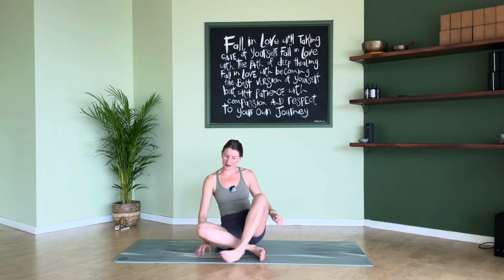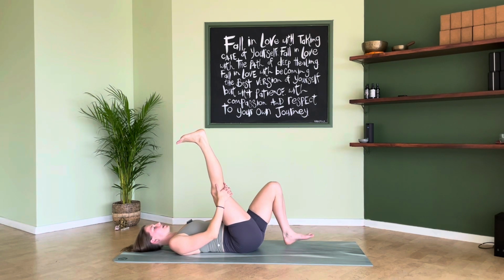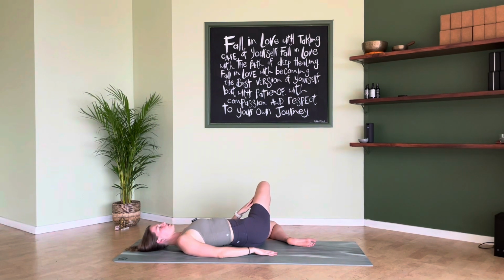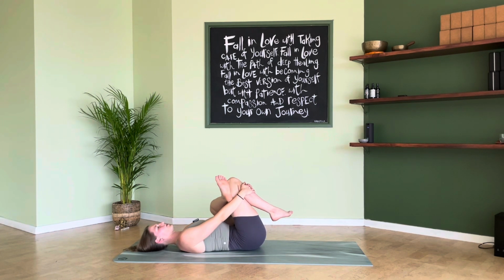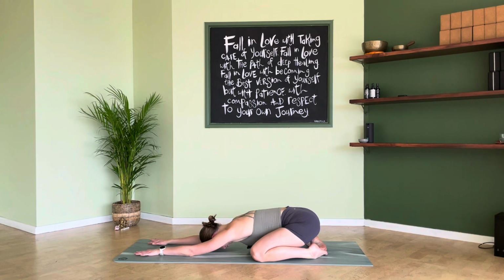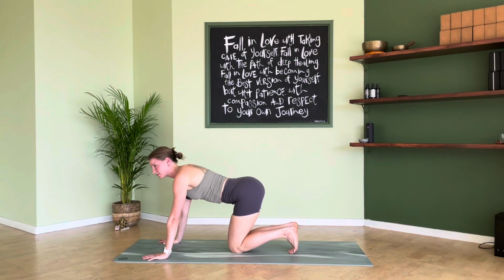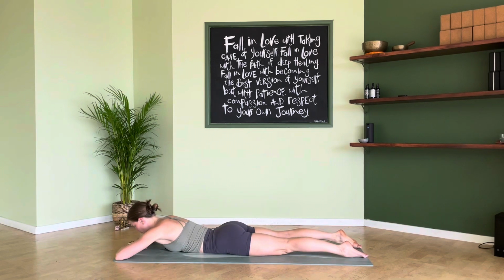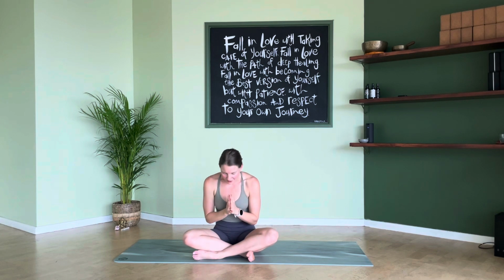Yoga for Runners | Post Run Stretch | Summa Day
Hello!!

Have you gone for a run and are in need a quick & effective stretch? Look no further! This flow focus on stretching out your lower body: Feet, claves, hamstrings, quads and glutes! Enjoy!

Lots of Love, Sum x

Bonus hugs and kisses if you share with others and also share on your socials by tagging me on insta @summalea !!